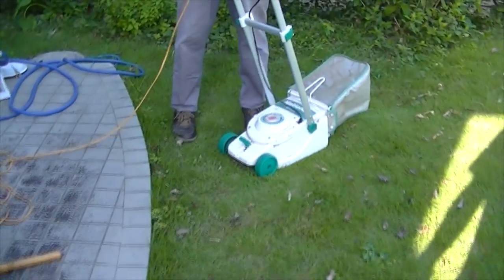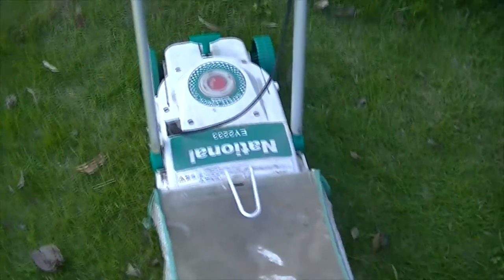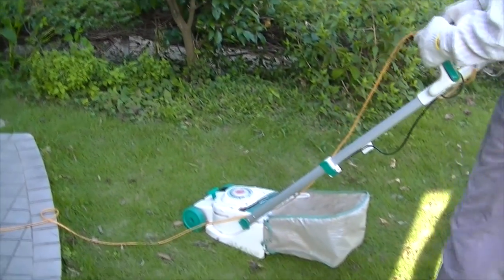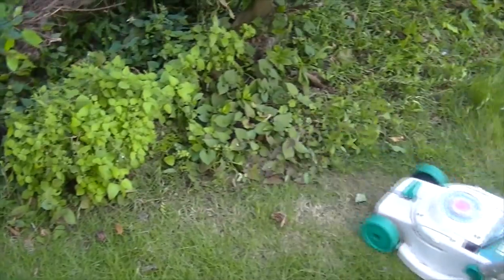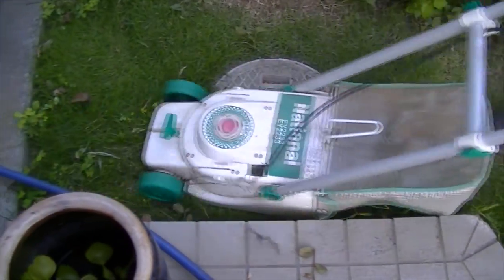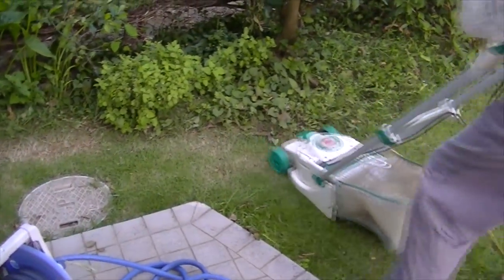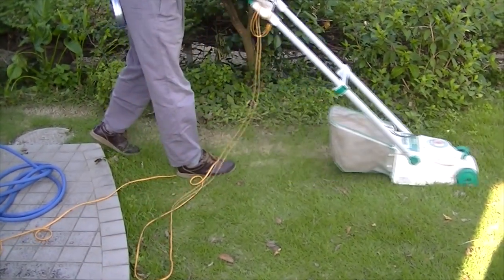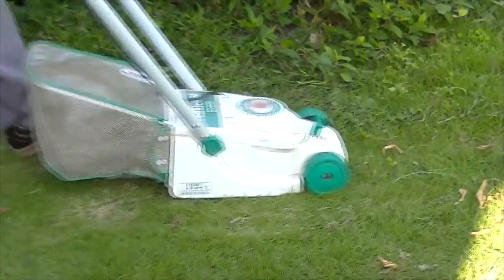Electric Lawn Mower - Japan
Yes, yes, yes they still use these here in Japan which I guess is good because it isn't using petrol or gas.

Thanks
TheJapanOnlineChannel